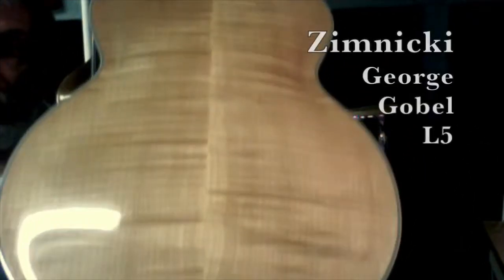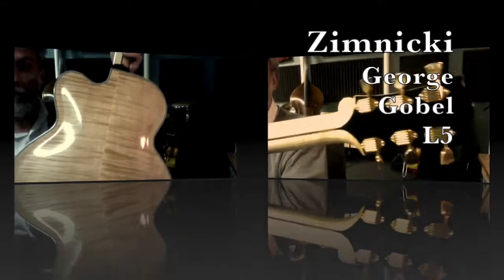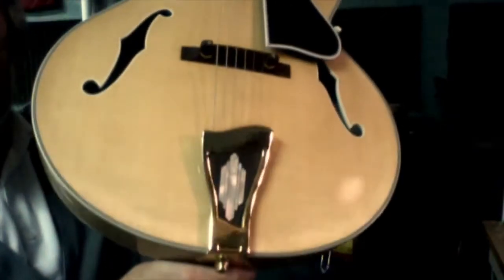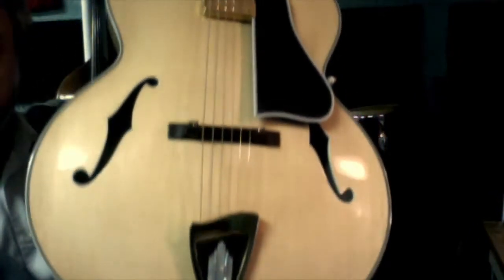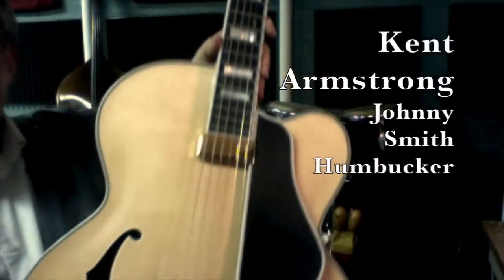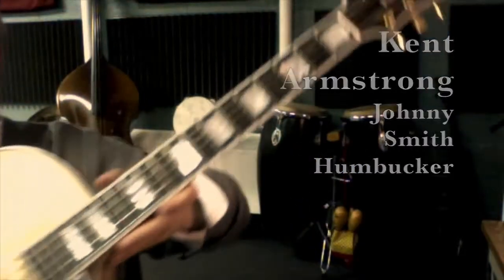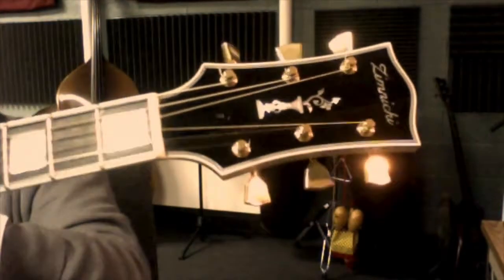Bewitched, Bothered and Bewildered Rob Bourassa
Here is a beautiful arrangement of Bewitched, Bothered and Bewildered on a thin bodied 17" archtop guitar. The guitar has a Sitka spruce soundboard, curly maple back, sides and neck and an ebony fretboard with 24 3/4" scale.